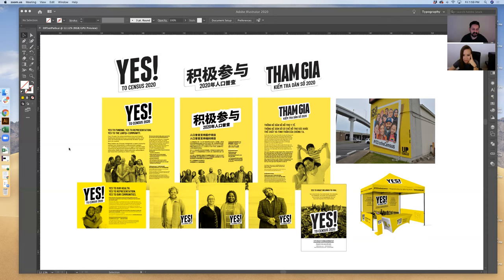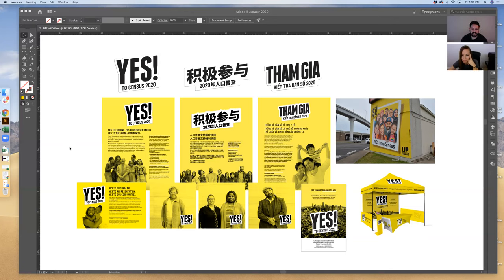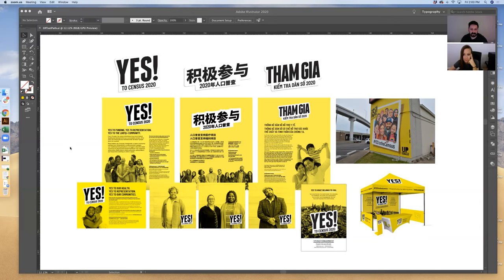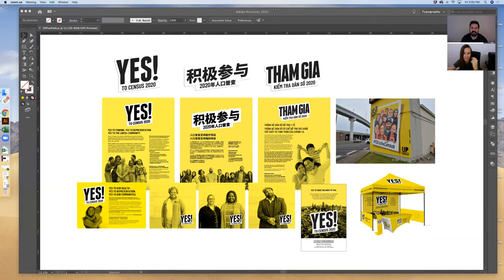Offset Path: YES! to the Census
Senior Graphic Designer and Illustrator Bill and Creative Director Jo talk through the process of building Houston and Harris County’s “YES! to the Census” campaign to prevent an undercount for Census 2020.